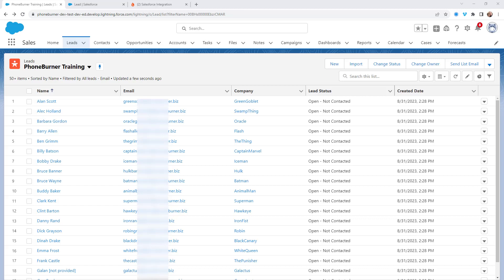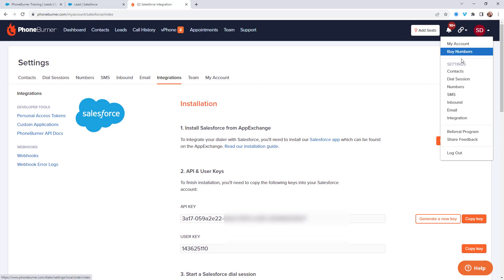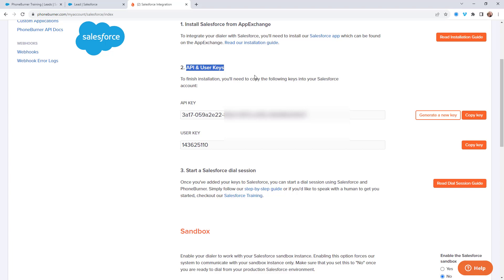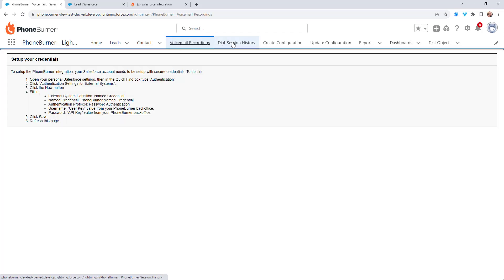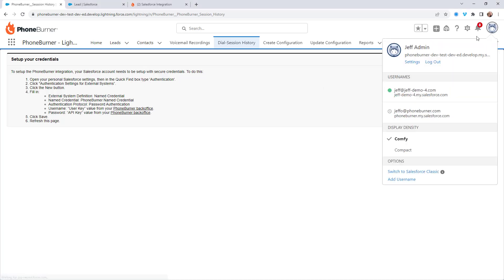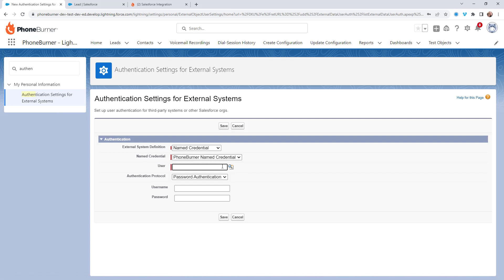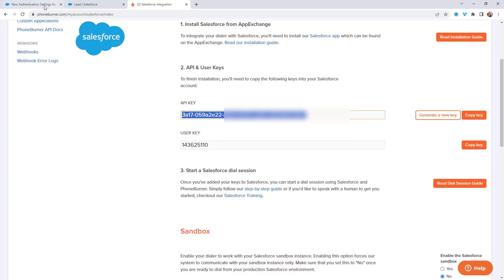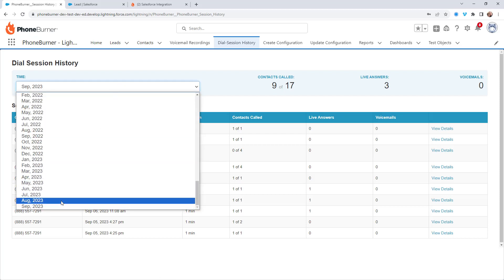Named Credentials API Key and User key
📋 Summary
This training video explains how to configure your API Key and User Key within Salesforce to unlock two optional but powerful tabs in the PhoneBurner app:

Voicemail Recordings Tab – Listen to and manage your PhoneBurner voicemails directly inside Salesforce.

Dial Session History Tab – View past dial sessions without switching over to the PhoneBurner platform.

While not required for basic calling functionality, these keys allow you to enhance the integration experience by centralizing call tools and history within Salesforce.

📝 Cleaned-Up Transcript
🎵 [Music Intro]

Hello there! Thank you for taking a moment to watch this video.

We're continuing our Salesforce integration training for PhoneBurner®. As always, this is part of a full training series, so if you haven’t been watching in order, please go back to the beginning.

Today's Topic: API & User Keys in Salesforce
You may have noticed on the Salesforce integration page in PhoneBurner that there’s a section for API Key and User Key.

First—how to get here:
In PhoneBurner, click your initials (top right).

Go to Integration Settings.

Click into the Salesforce details.

This is where you’ll find your API Key and User Key.

✅ These are optional — they are not required to make calls from Salesforce.
But they unlock powerful in-UI features.

What do the API & User Keys do?
When added to Salesforce, they enable:

The Voicemail Recordings tab (view and manage your voicemails),

The Dial Session History tab (see all of your past PhoneBurner dial sessions).

Let’s walk through how to set this up in Salesforce.

Step-by-Step: Setting Named Credentials
In Salesforce, go to Personal Settings.

In Quick Find, type Authentication.

Select Authentication Settings for External Systems.

Click New.

Name it something like PhoneBurner Named Credential.

Assign the credential to yourself or the appropriate user.

Choose Password Authentication.

Now, go back to PhoneBurner and:

Copy your User Key into the Username field.

Copy your API Key into the Password field.

Save your credential.

Result: Enhanced Salesforce UI
Now when you go back to the:

Voicemail Recordings tab → You’ll see your actual voicemail files.

Dial Session History tab → You can filter and review all your prior dial sessions by month.

All without having to log into PhoneBurner.com.

✅ Again, this is completely optional.
It just brings more PhoneBurner functionality into Salesforce, making your workflow smoother.

Thanks again for watching—I hope this helps you and your team get more done using the power of PhoneBurner.

Happy dialing!

🎵 [Music Outro]